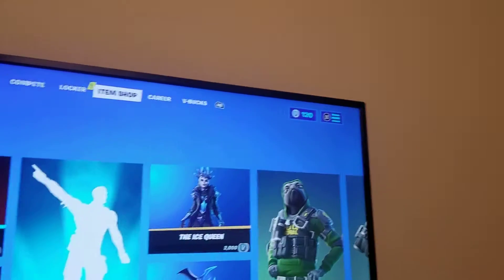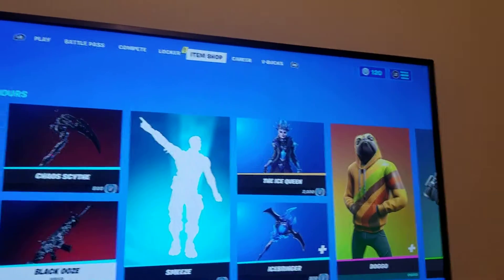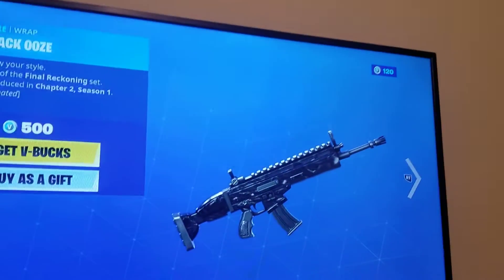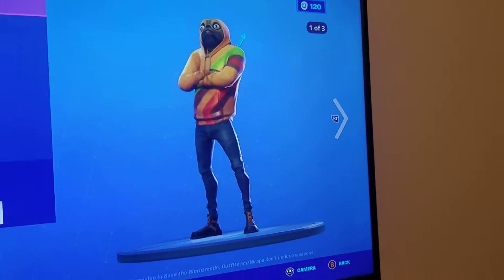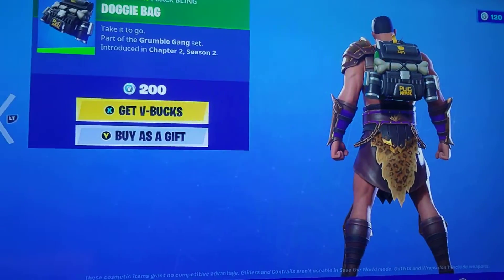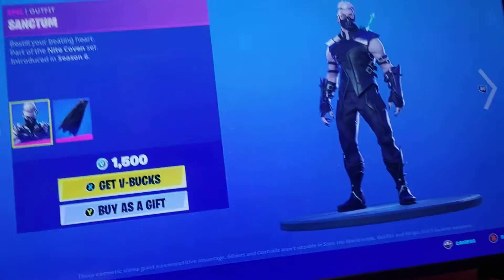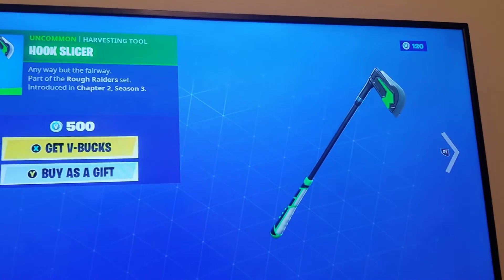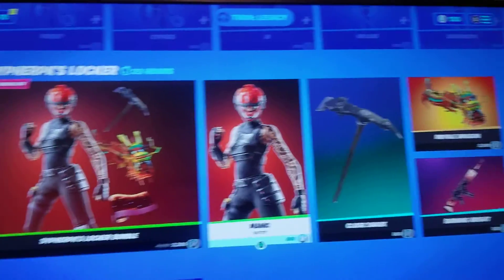item shop review chaos agent is back